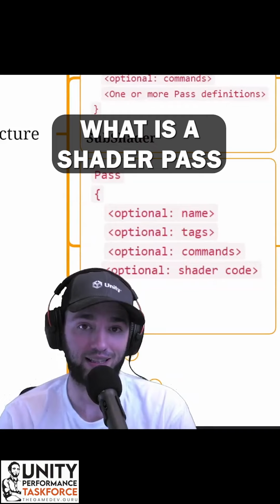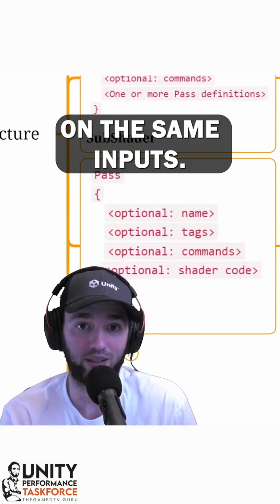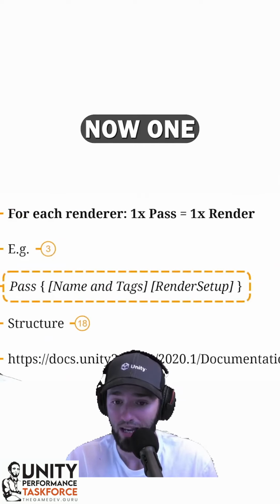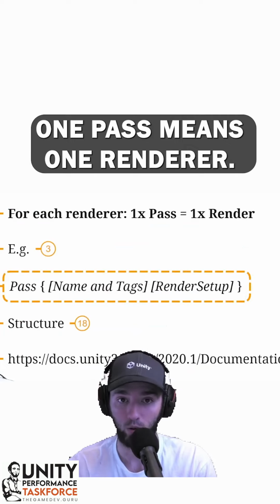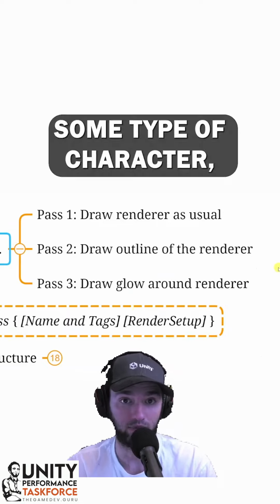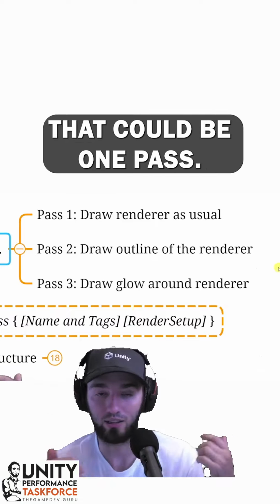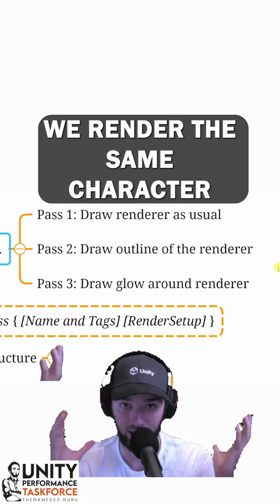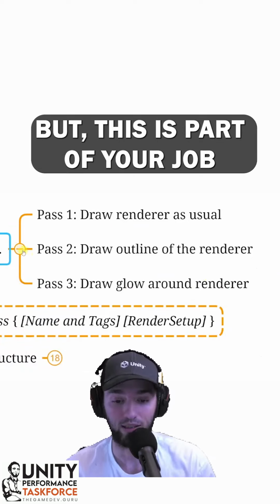69. What is a Shader Pass